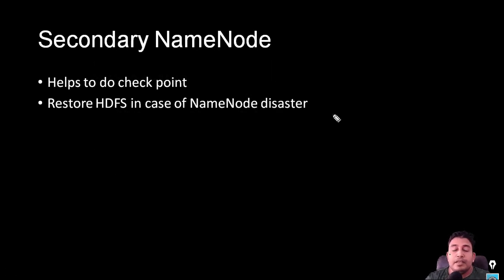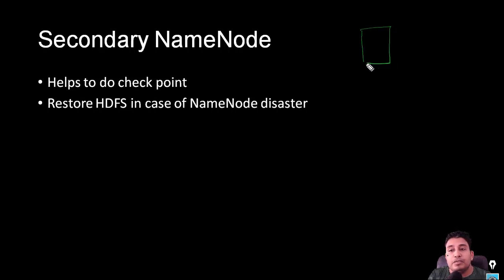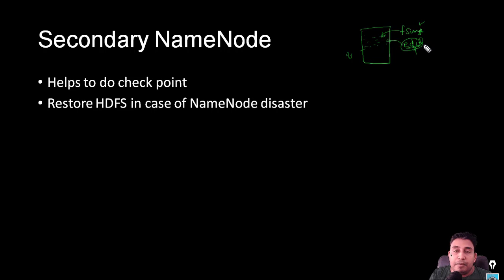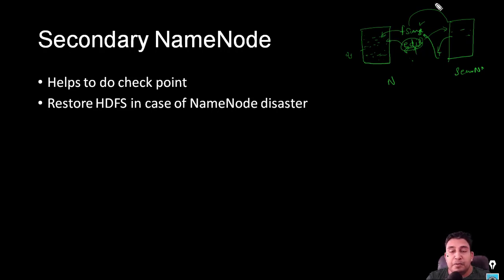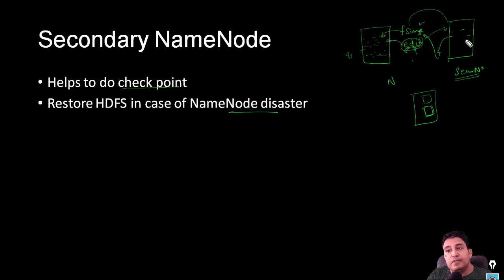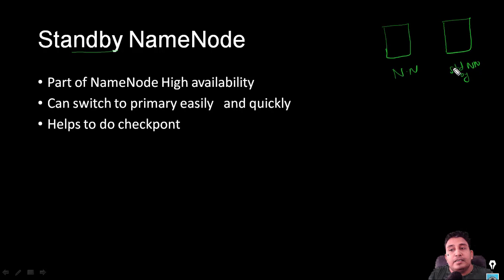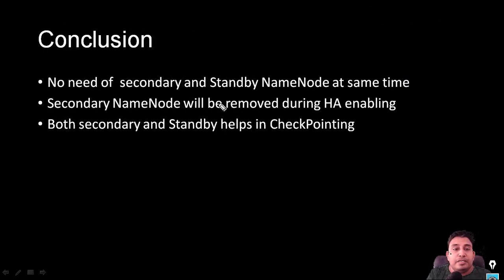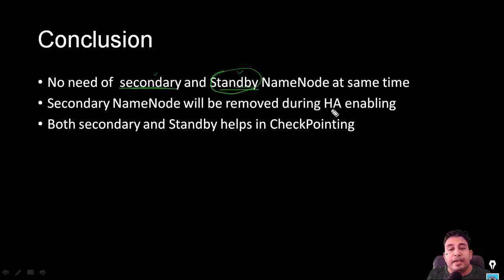Secondary vs Standby NameNode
This video will explain about secondary and standby name nodes.
What is Secondary NameNode
What is Standby Namenode